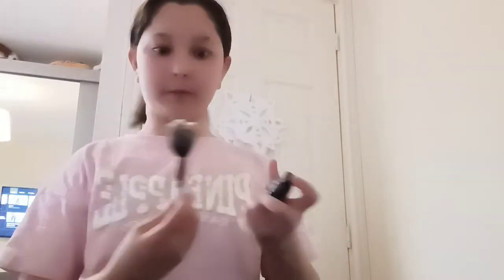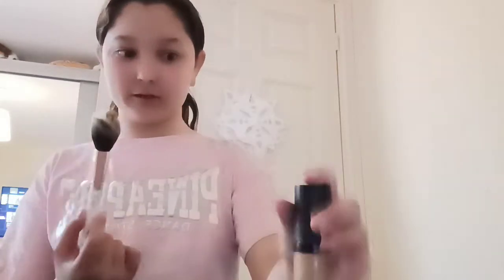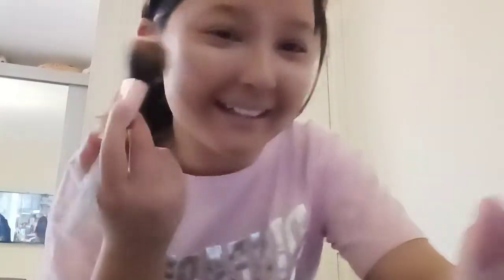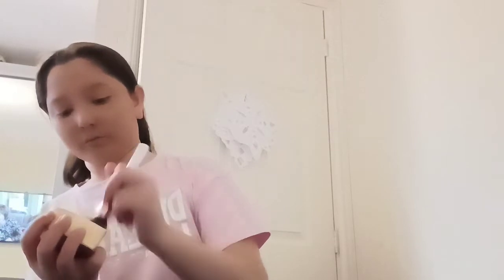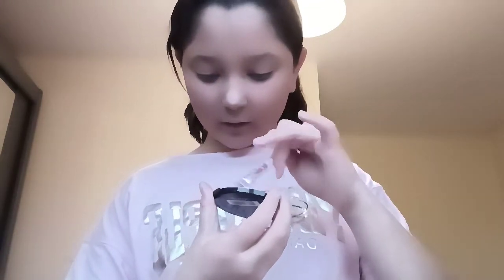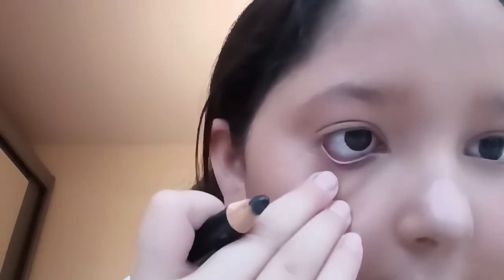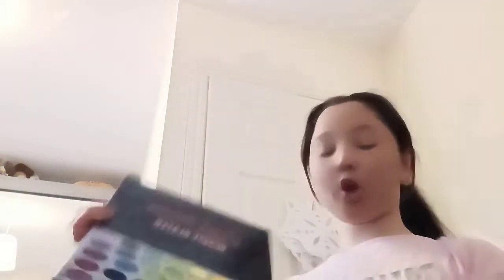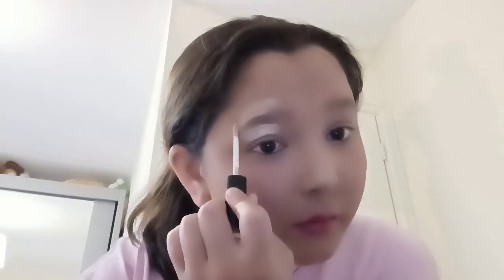Doing thai makeup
hey everyone so I wanted some other people to learn about this and if you like the video the that means you want or would like content like this again
like for more videos too